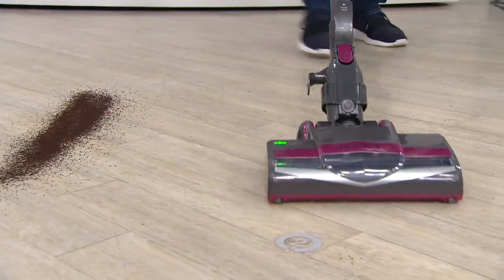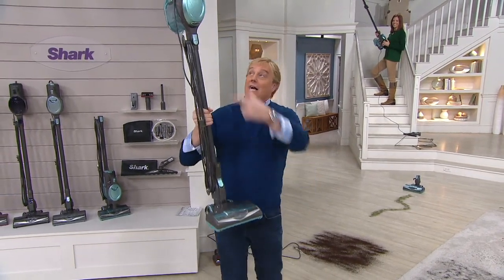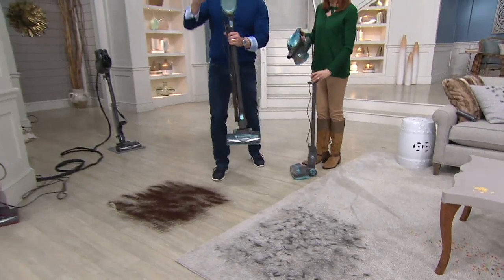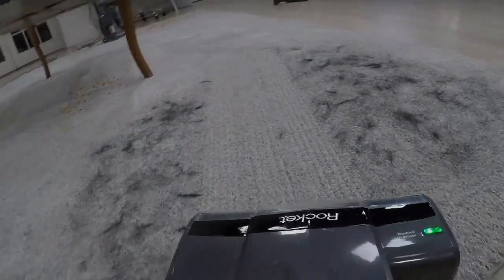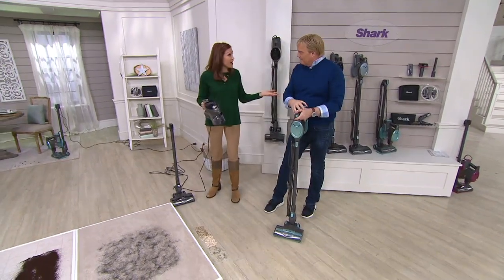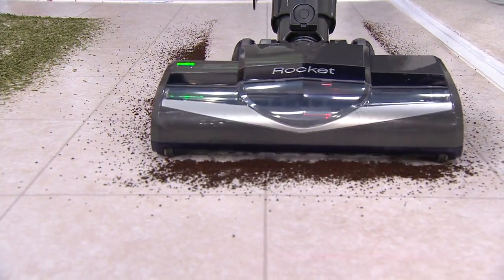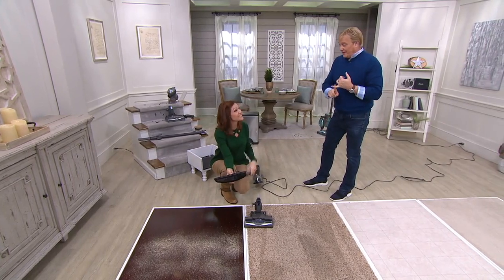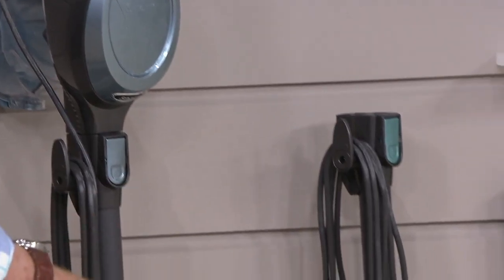Shark Rocket Ultra-Light 2-in-1 Corded Stick Vacuum and Accessories on QVC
Shark Rocket Ultra-Light 2-in-1 Corded Stick Vacuum and Accessories